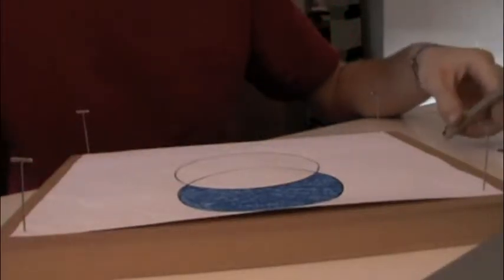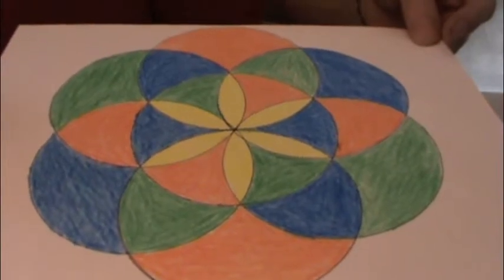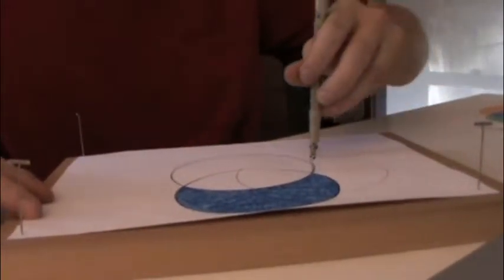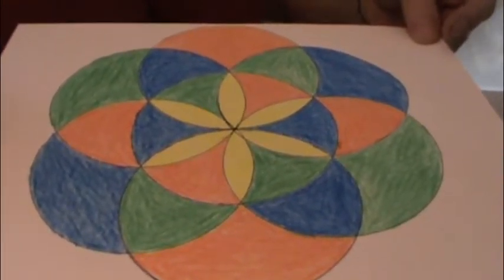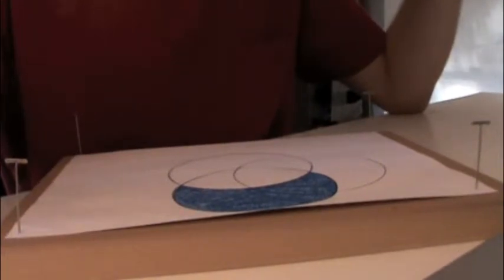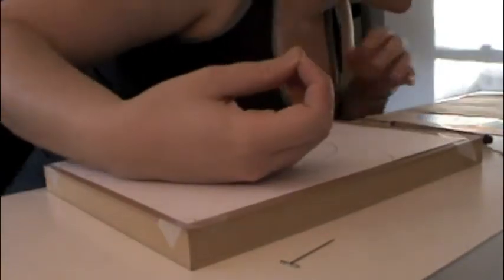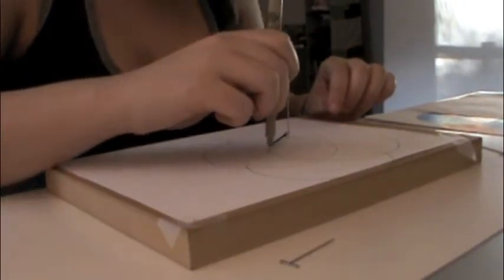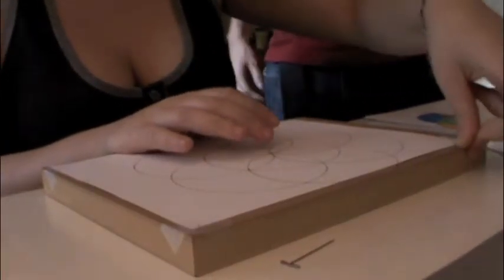Seed of Life- Third Day